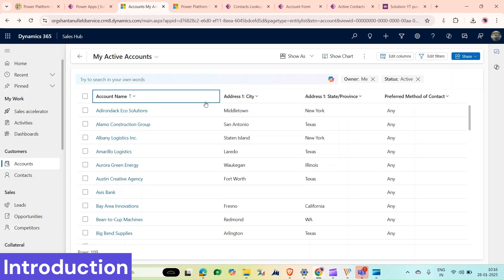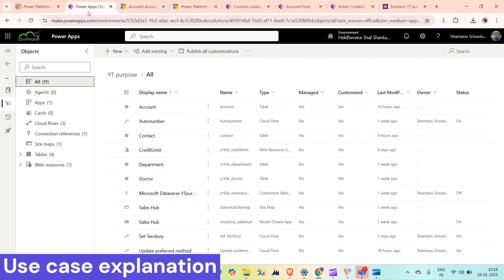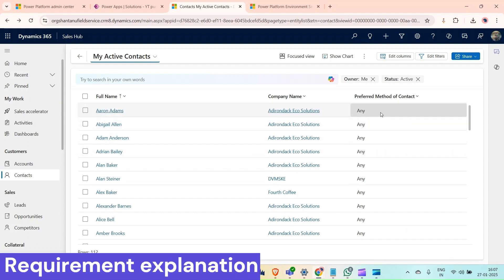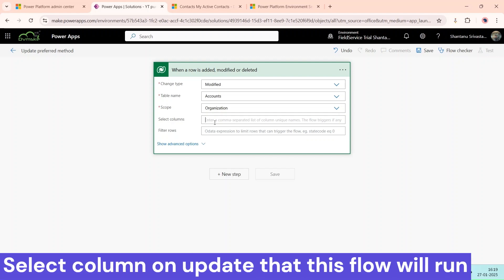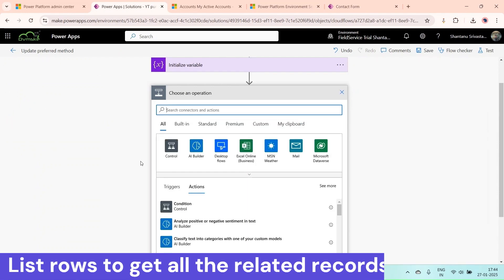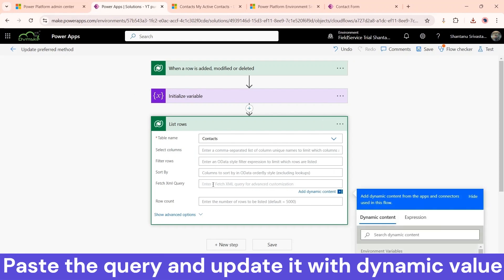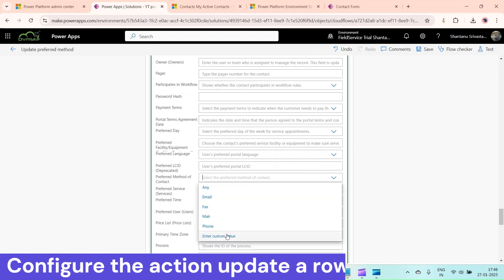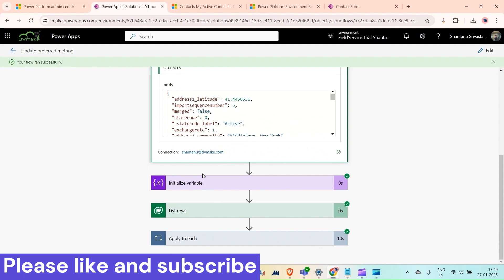How to Update Related Records in d365 CRM/CE using Power Automate Flow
Learn how to efficiently update multiple records in Dynamics 365 CRM using Power Automate Flow. This step-by-step guide shows you how to create a powerful flow that handles bulk updates based on changes in records. Enhance your CRM productivity with automated solutions!

This video consists of :
00:00-01:37 Introduction and use case Scenario
01:37-02:24 Requirement scenario explanation
02:24-06:18 Power Automate flow configuration
06:18-07:07 Test of power automate flow